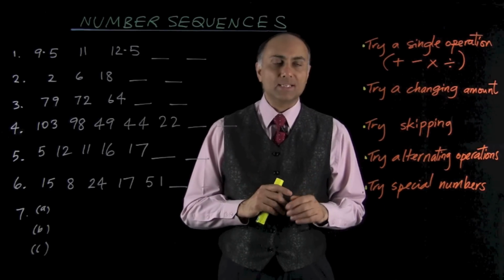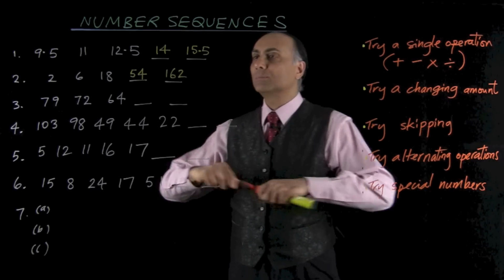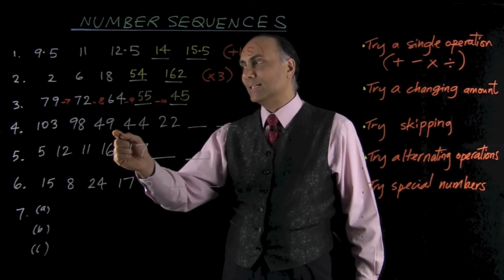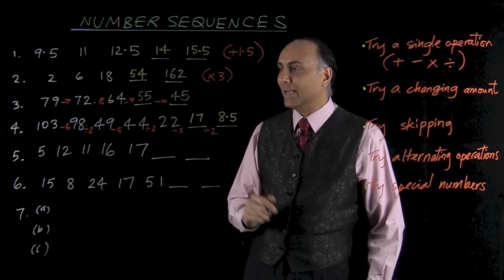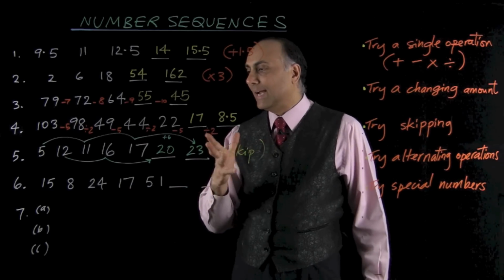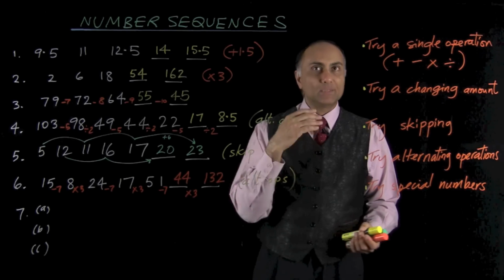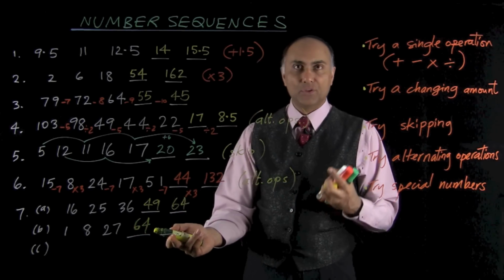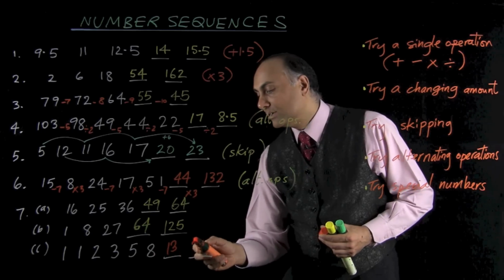Session 14 - VR - Number sequences